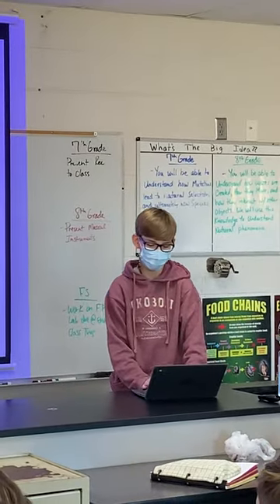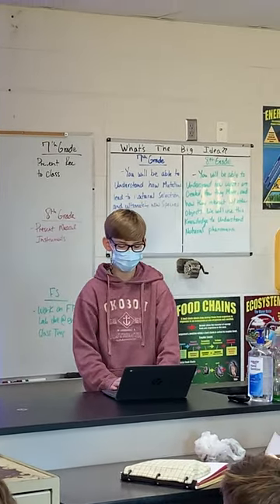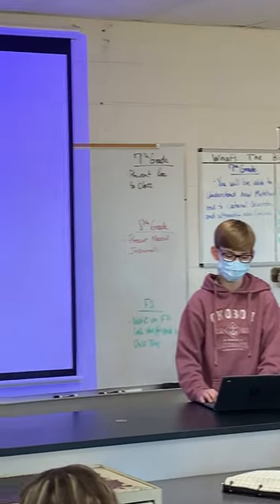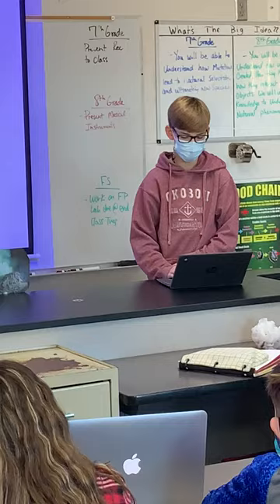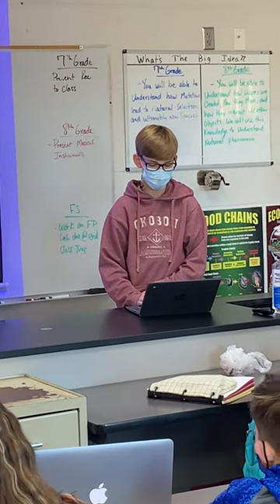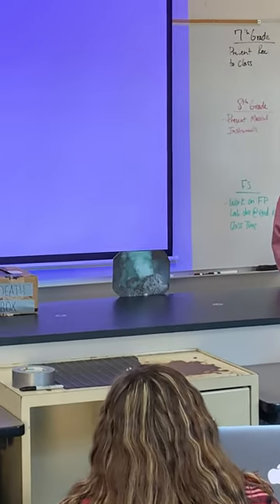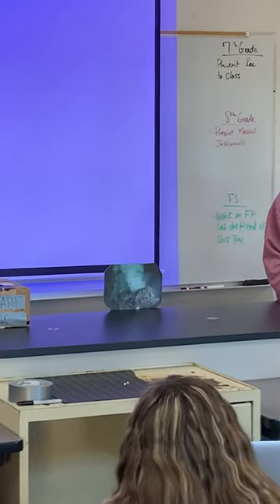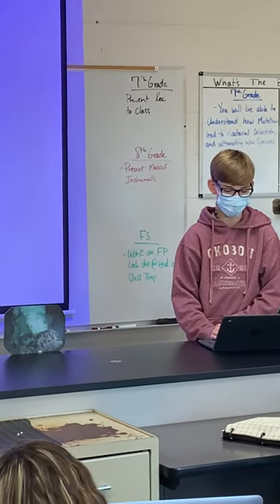Evan, Maura, and Braden